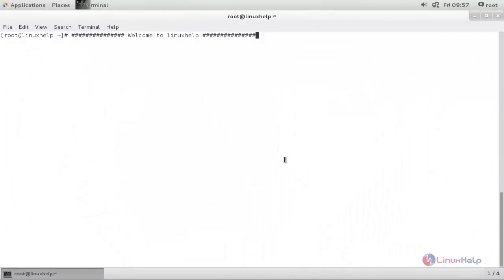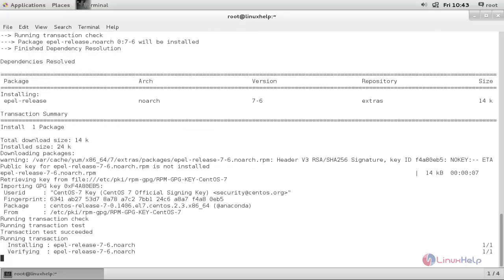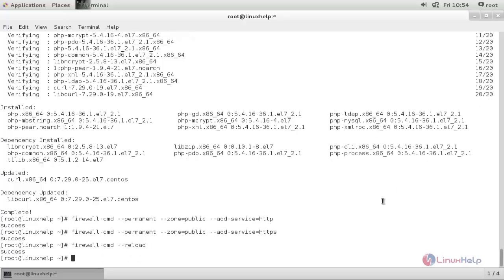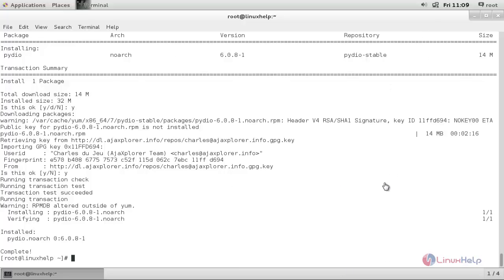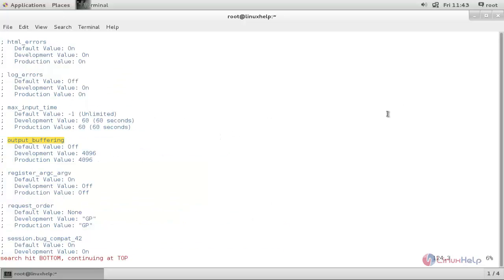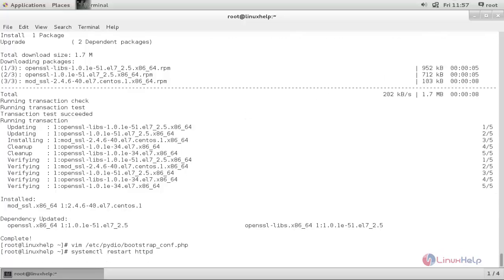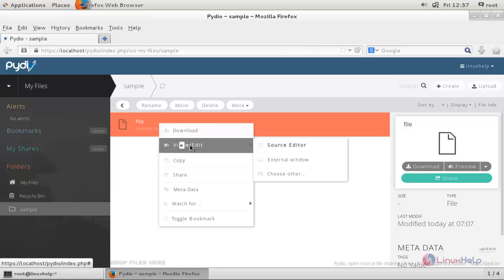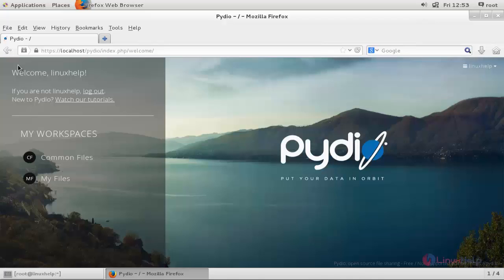How to create own online file sharing like dropbox - Pydio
This video explains how to create own online file sharing like Dropbox in Linux. Pydio is a powerful, secure software for online file sharing.